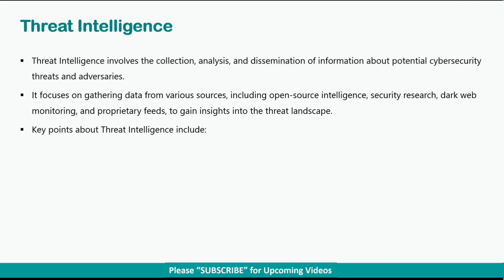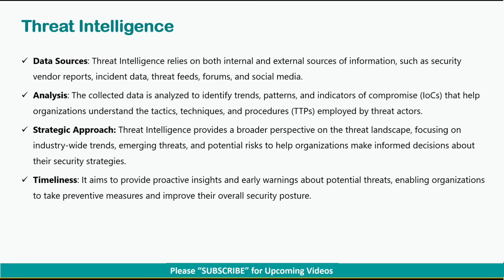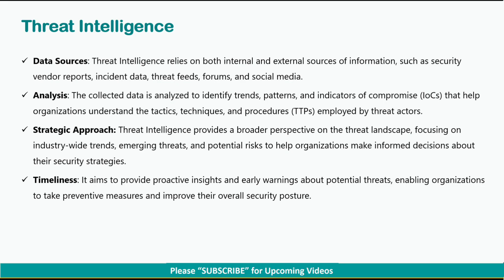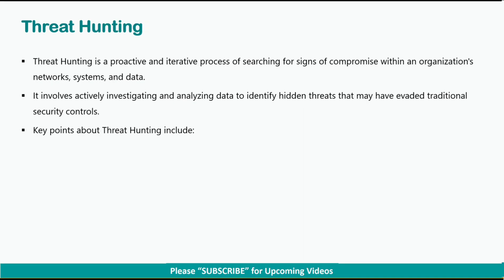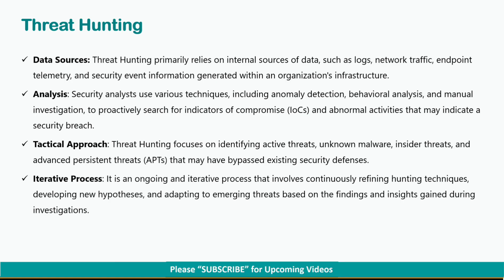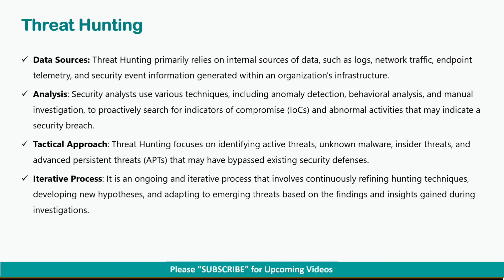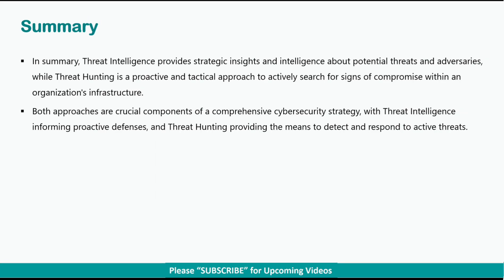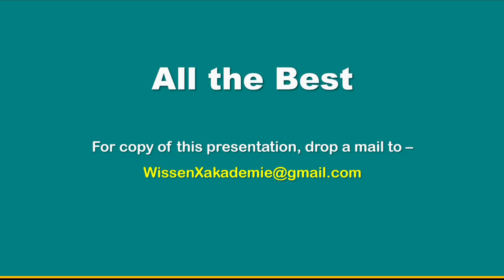Understanding Threat Intelligence and Threat Hunting in a SOC | SIEM SOAR XDR